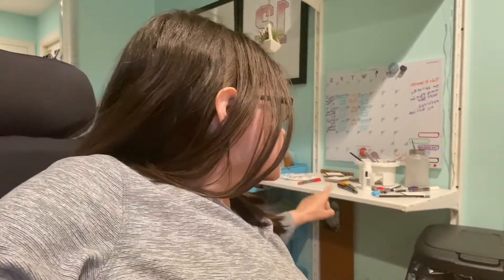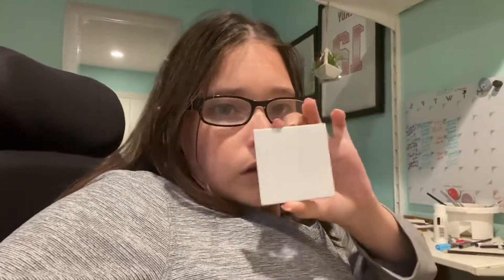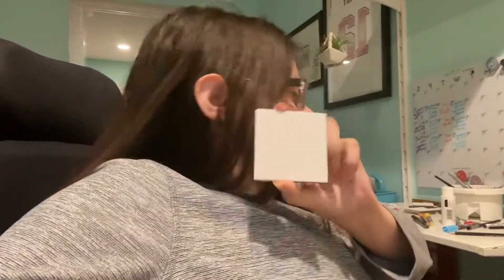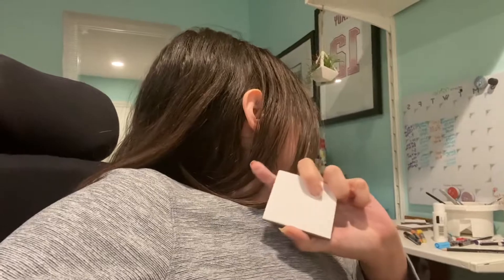Day 7 of vlogtober